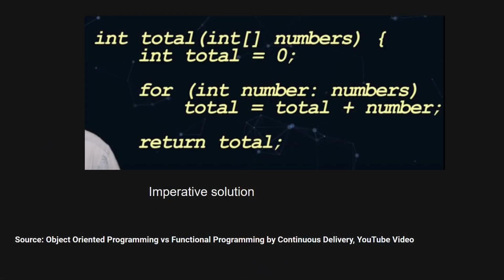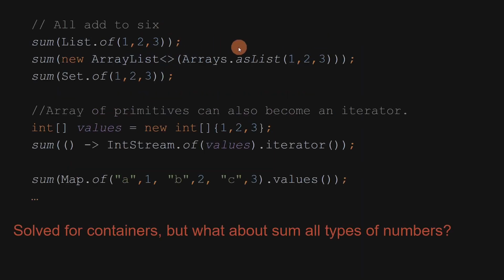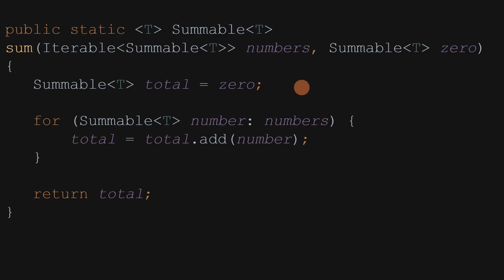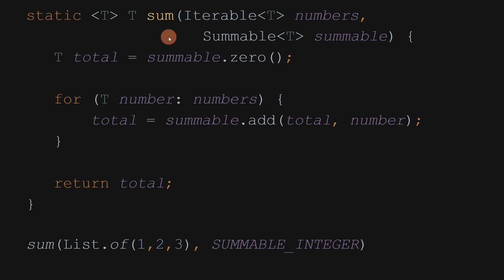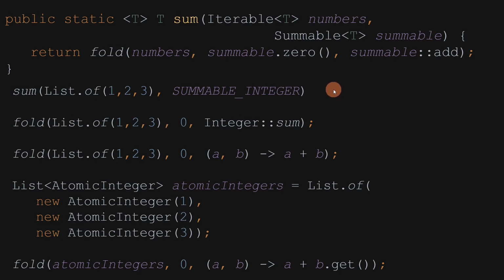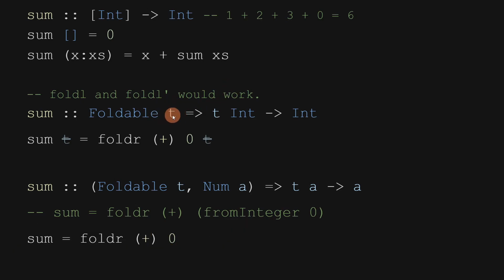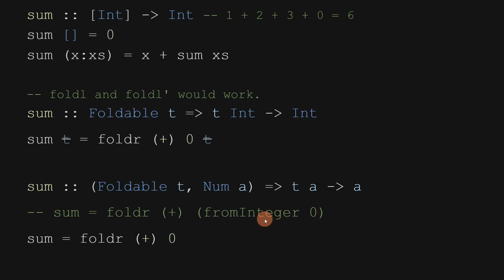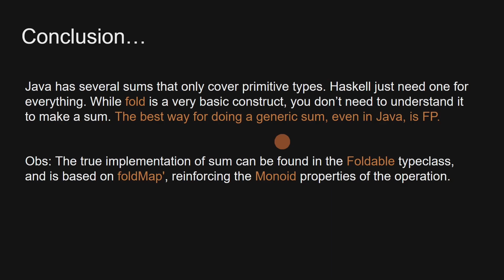Object Oriented Programming vs Functional Programming, in defense of the Fold.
This video is about calculating the total sum of numbers.

It is inspired by the examples provided in the video “Object Oriented Programming vs Functional Programming” of the channel @ContinuousDelivery.

In this video I explain why the comparison of the fold with imperative solution, for doing a sum of numbers is unfair. The imparative solution is much less powerful and not generic.

I will step by step generify an imperative Java solution, first by using Object Orientation, then moving towards Functional Programming, in order to level the playing field.

The fold solution should emerge as one of the simplest, most readable and elegant solutions possible for that problem.

Finally, we quickly generify the recursive Haskell solution as well.

This is just a remark to a small portion of an excellent video. I am just bringing another point of view to the conversation.

Please enjoy the journey!

PS: This video uses some pictures generated by Dalle-2 (watermark maintained, with exception of the thumbnail that has been cropped)

For any other pictures, the source is in the video.